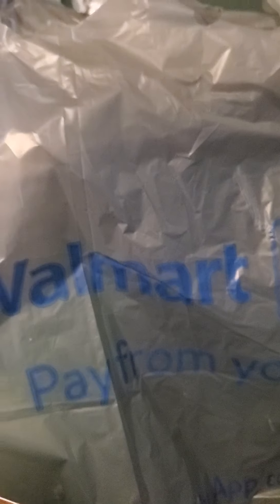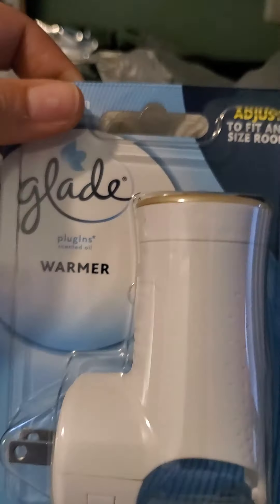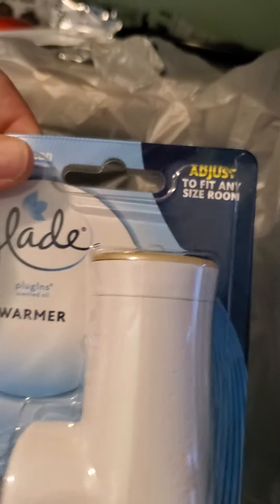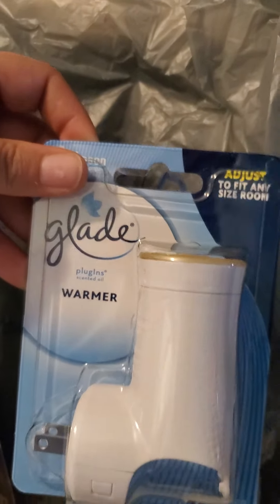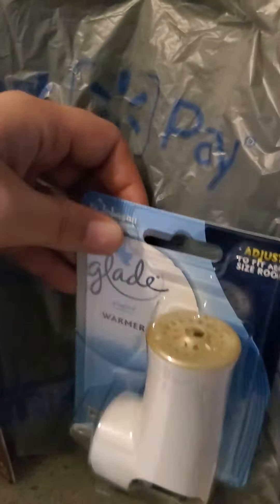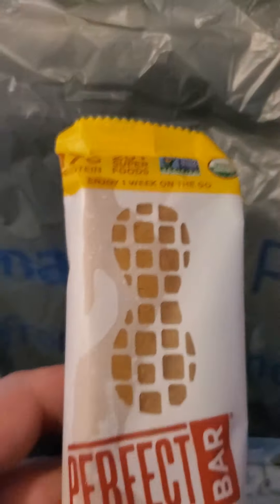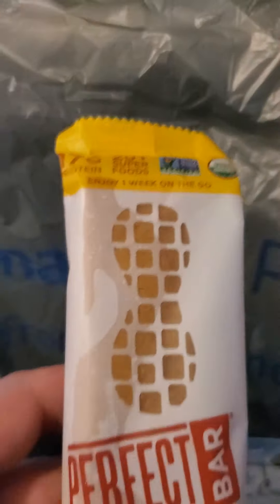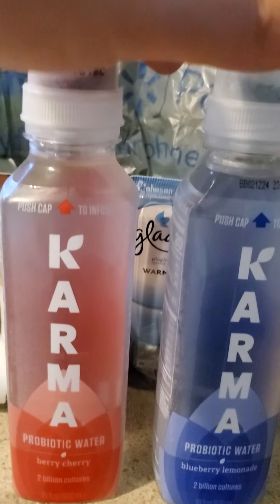ibotta haul for next to nothing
IBOTTA: IYYGBSI

FETCH: RDE7N

SHOPKICK: SALE627433